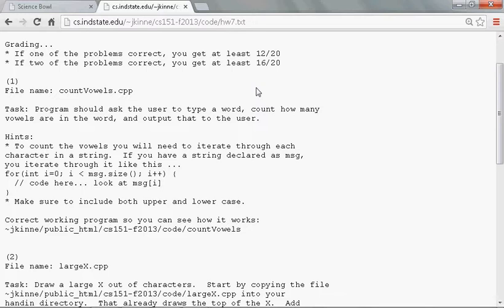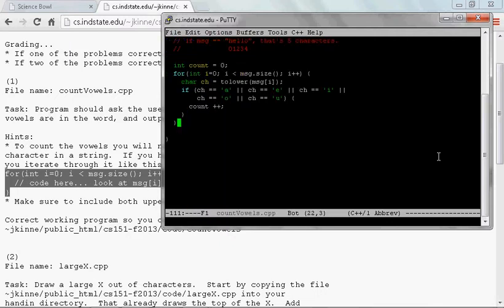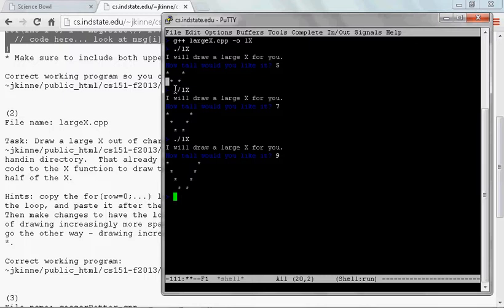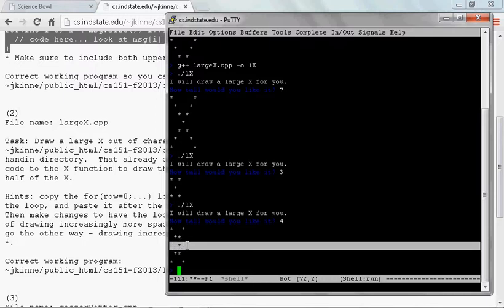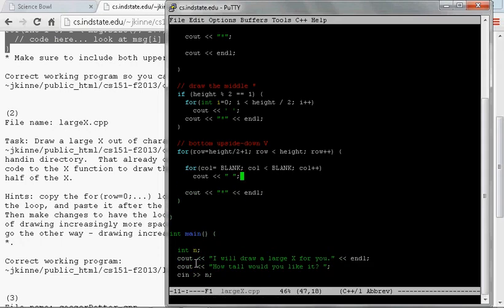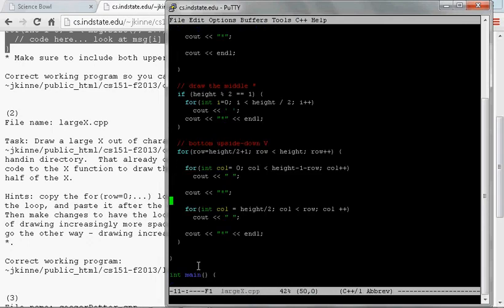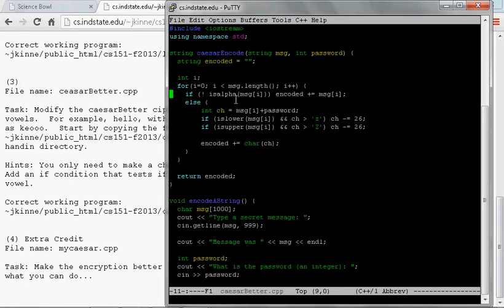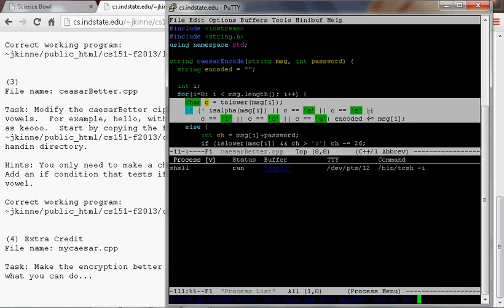hw7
Solutions to hw7